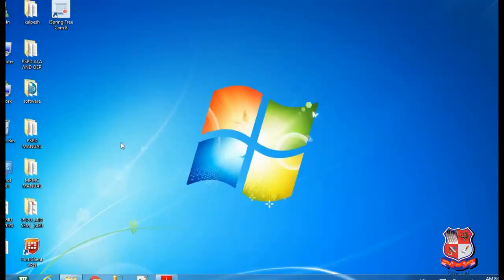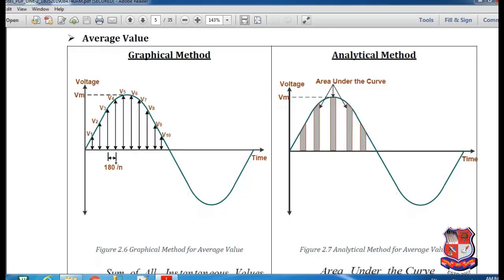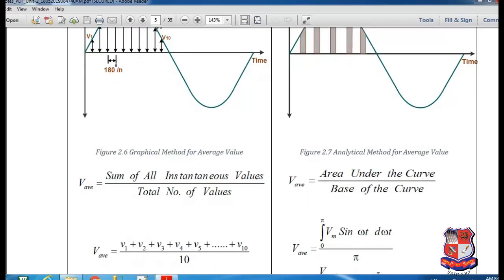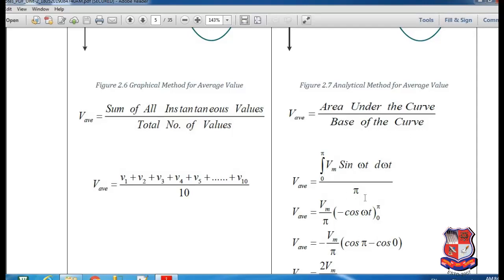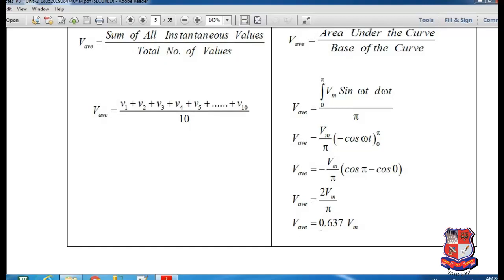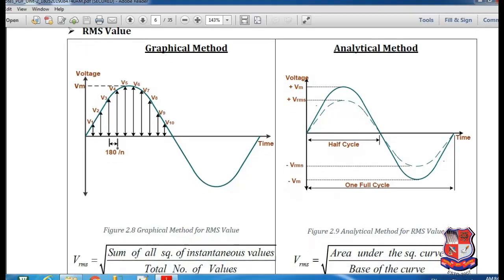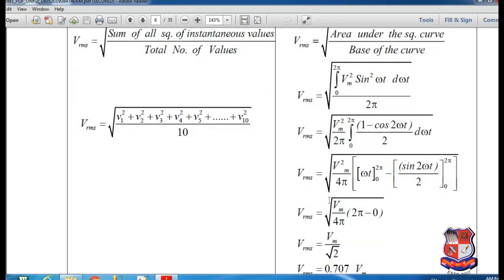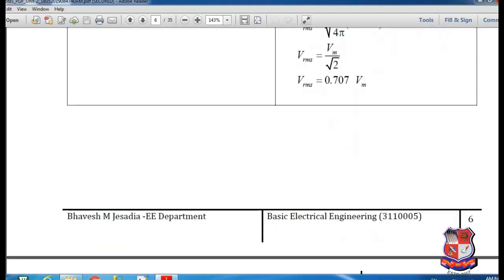GTU_BE_ELECTRICAL ENGINEERING_3110005_Basic Electrical Engineering Average Value and RMS Value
Created By : Pinkesh Patel [Assistant Professor] | 14 May 2020 | 10 MB
Topic : Average Value and RMS Value